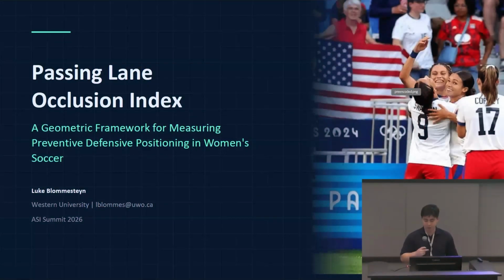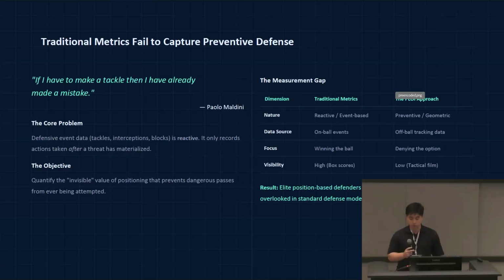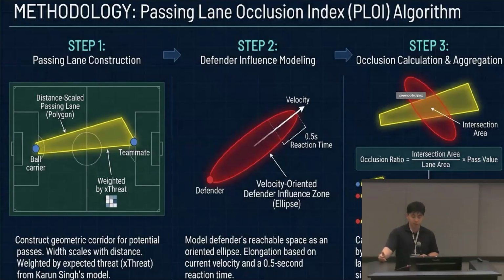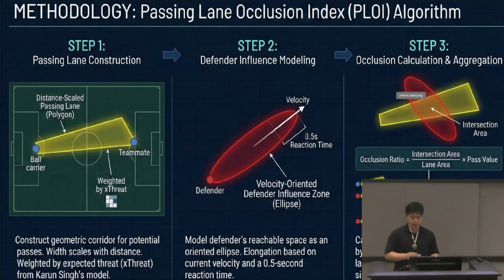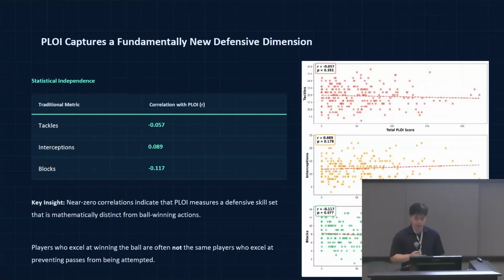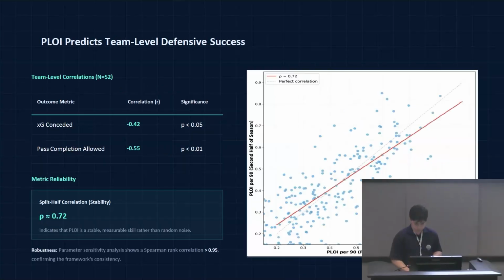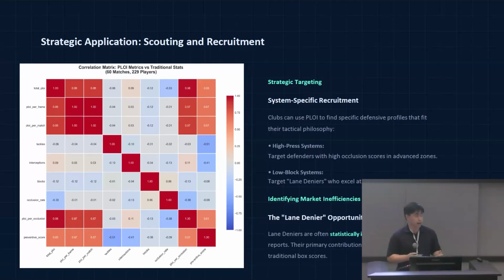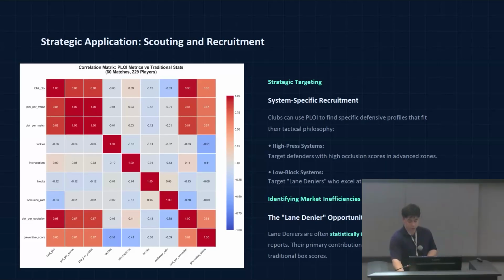Luke Blommesteyn @ ASI Summit 2026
Luke Blommesteyn (University of Western Ontario)

A Geometric Framework for Measuring Preventive Defensive Positioning in Women’s Soccer